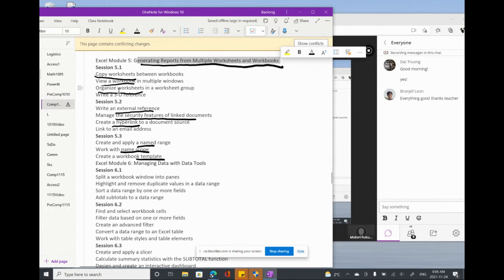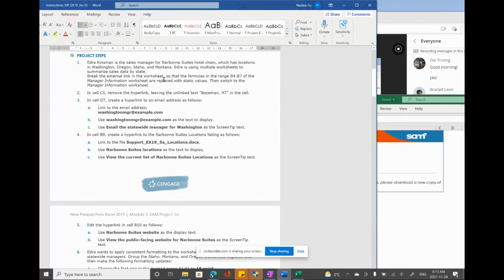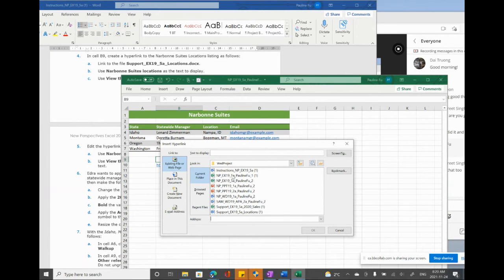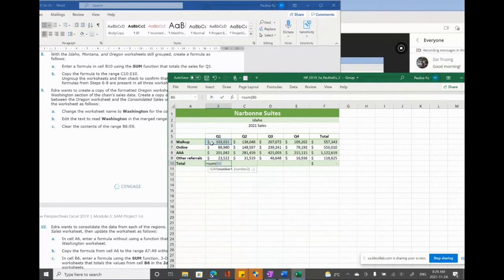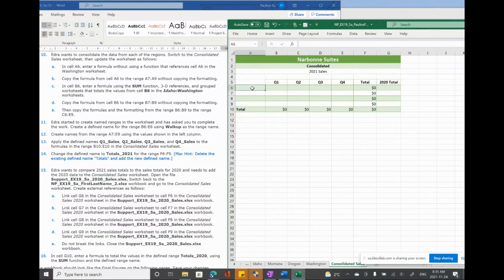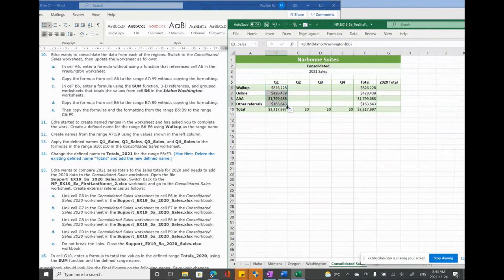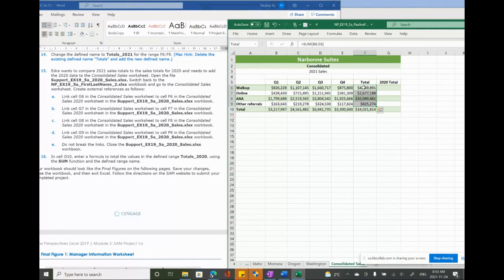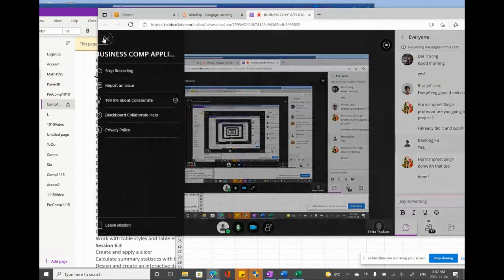NP Excel5 ProjectA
This video works with multiple worksheets and workbooks. Topic include: 3D-references; hyperlink; named range.